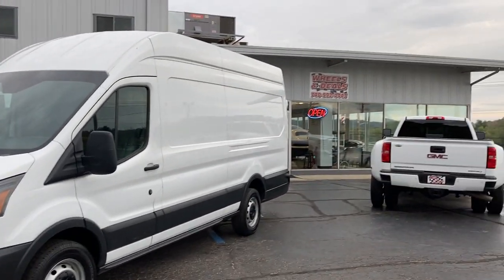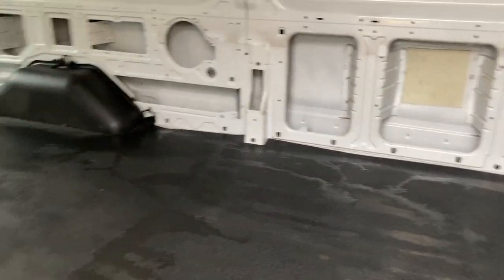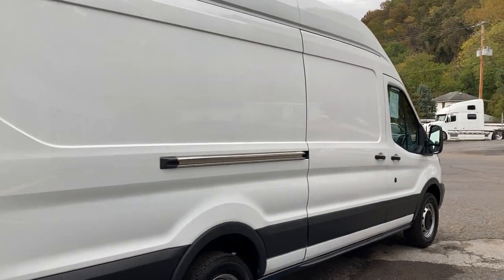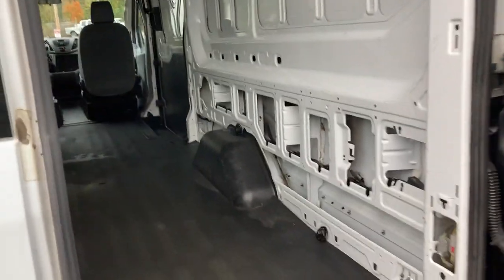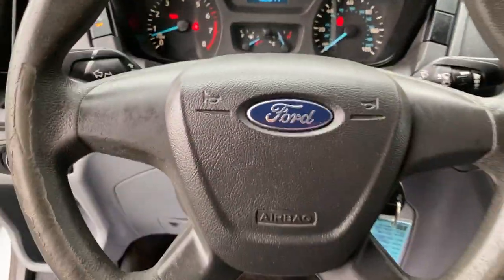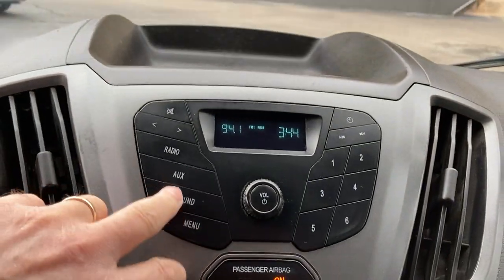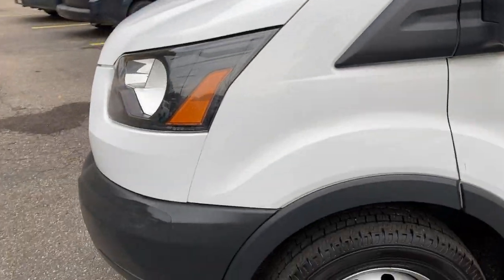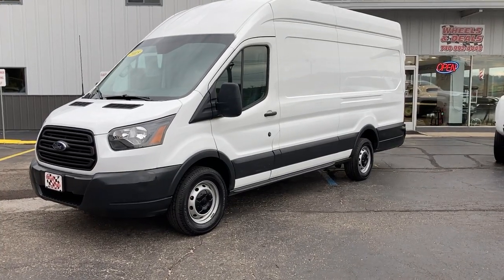2015 Ford Transit Cargo Van with a 3.5L Ecoboost Turbocharged engine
2015 Ford Transit Cargo Van with a 3.5L Ecoboost Turbocharged engine. This van has massive interior room. 4 wheel disc brakes, A/C, rear wheel drive & more. Priced at $16,900 & we have several great financing options to get you rolling. Don't let credit issues stop you from asking.